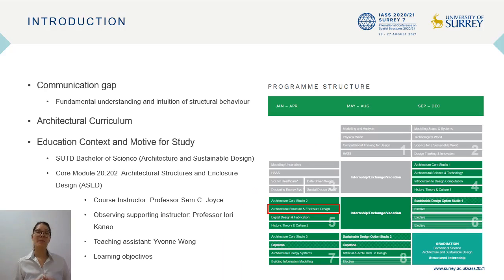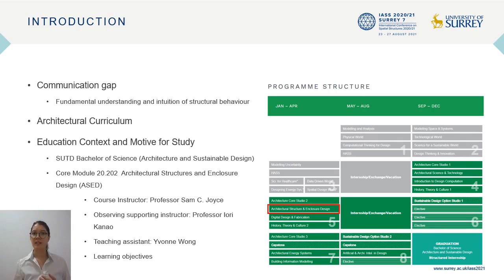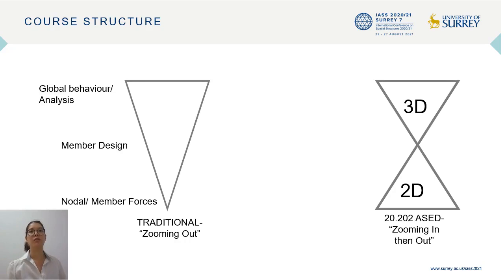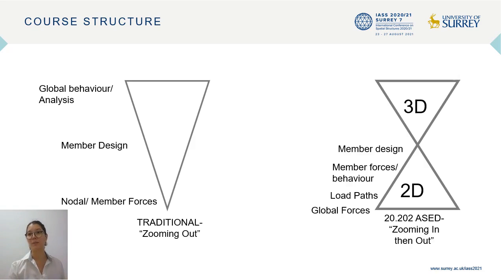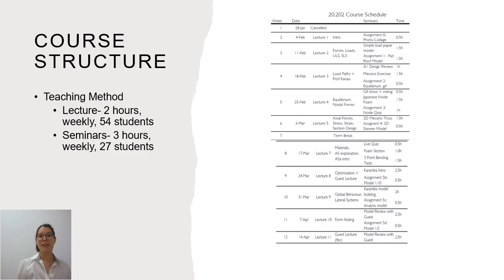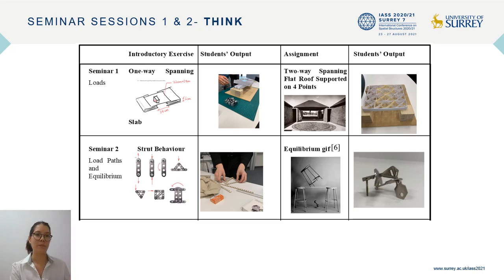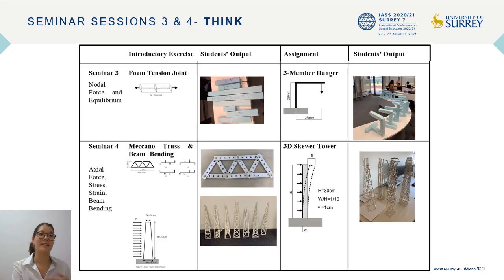Teaching Structures to Architects- Think, Communicate, Experience, and Design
Conference Paper Presentation at International Association of Shell Structures (IASS 20/21) Conference hosted by University of Surrey. For full paper, please contact author.